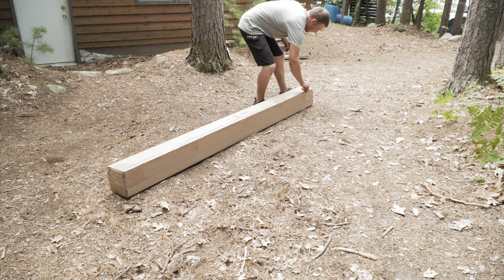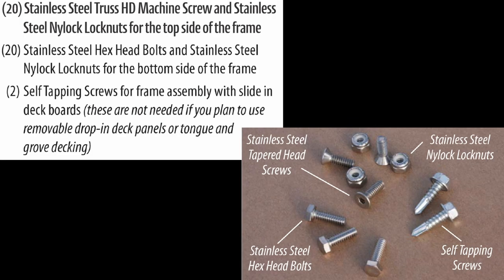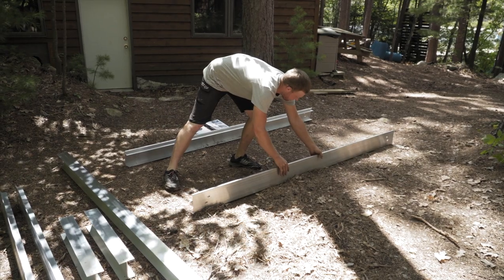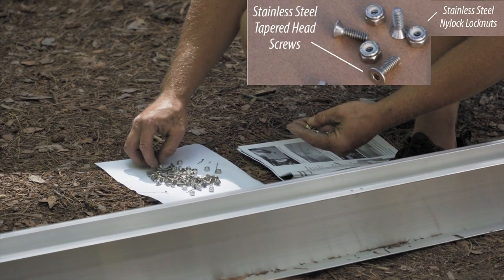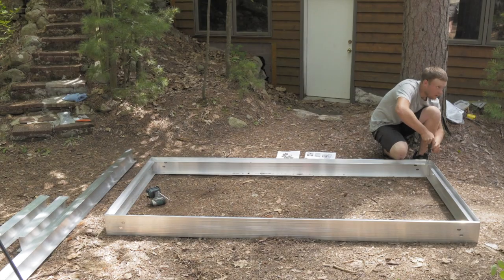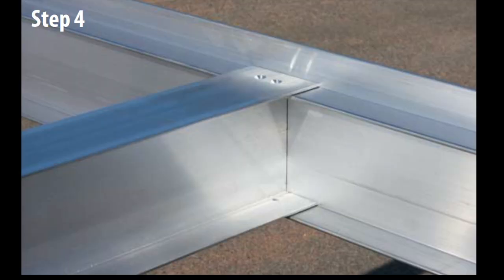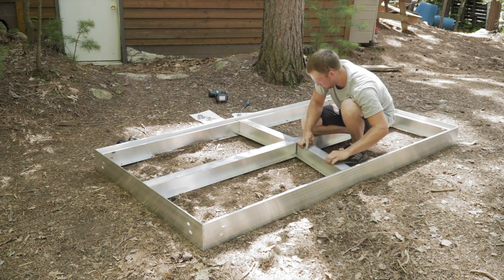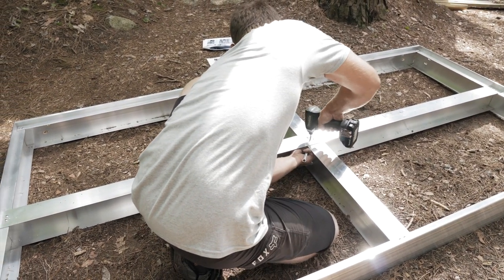Tommy Docks Aluminum Dock Kit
Tommy Docks Aluminum Dock Kit DIY tutorial